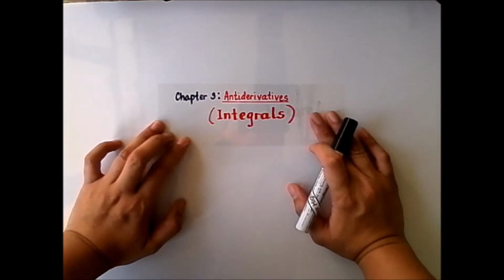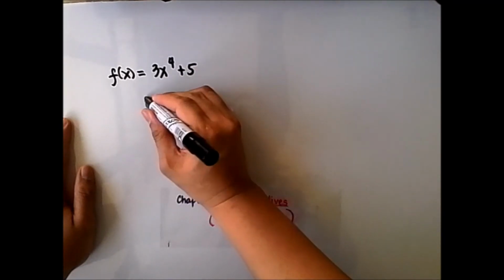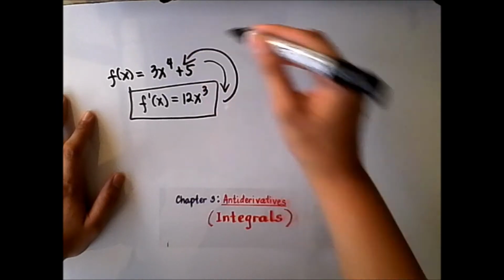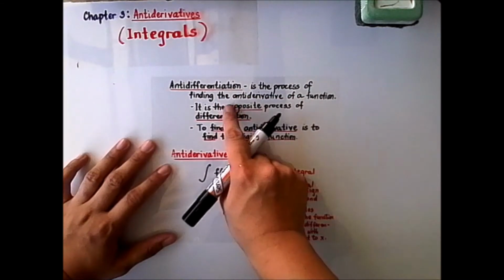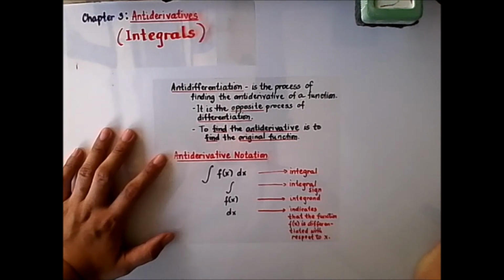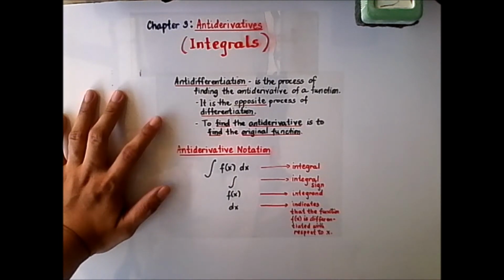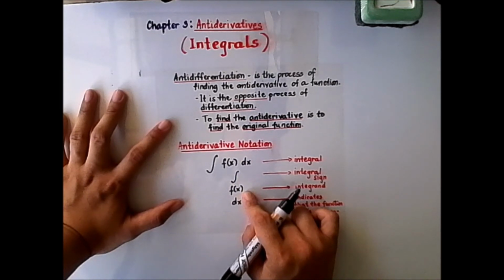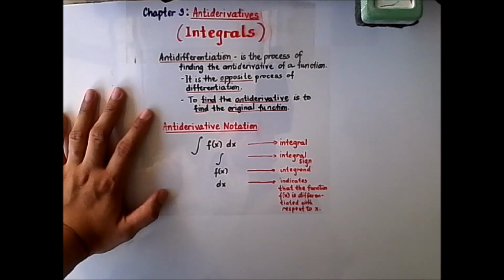Antiderivatives Part 1